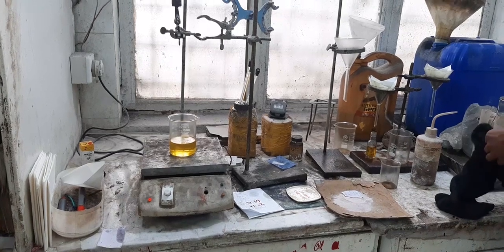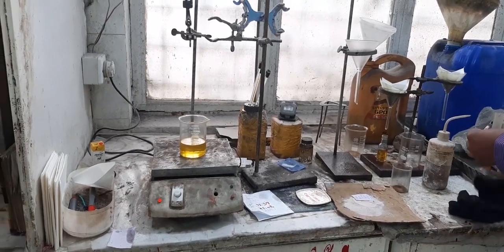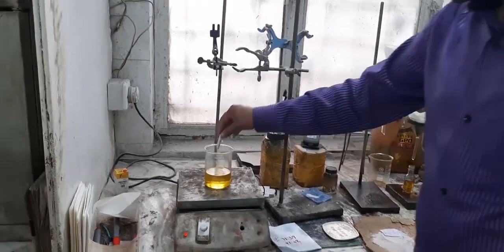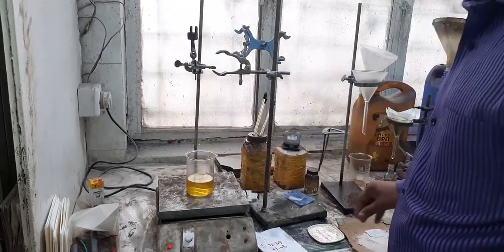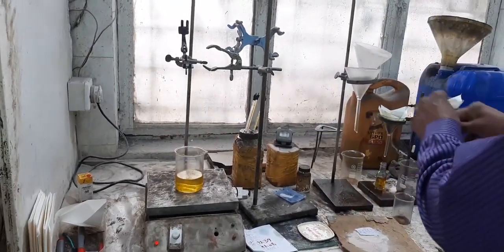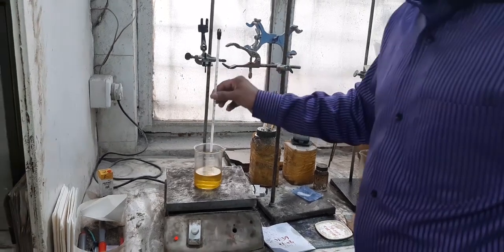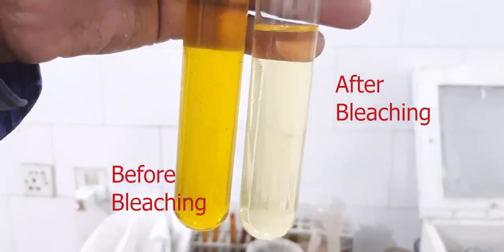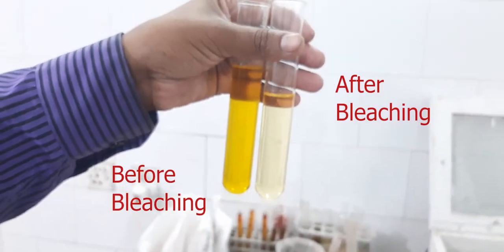How To Bleach Sunflower Oil Using Activated Bleaching Earth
YouTube Video Description: How to Bleach Sunflower Oil Using Activated Bleaching Earth**

How to Bleach Sunflower Oil with Activated Bleaching Earth – Step-by-Step Guide!** 🌻✨

Are you looking to refine and purify sunflower oil for a clear and bright finish? In this video, we’ll show you the **complete bleaching process using activated bleaching earth**, a key step in oil refining.

✅ Importance of bleaching in sunflower oil refining
✅ Step-by-step process of using activated bleaching earth
✅ Optimal temperature, vacuum conditions, and mixing time
✅ How to filter and remove impurities for high-quality oil

💡 Whether you're in the edible oil industry or just curious about the refining process, this guide will help you understand the science behind **removing color, contaminants, and impurities** from sunflower oil efficiently.